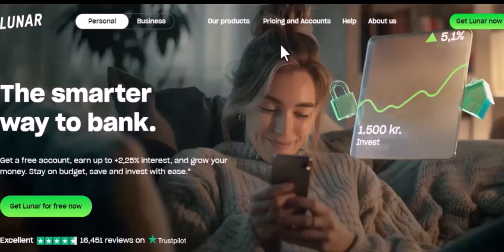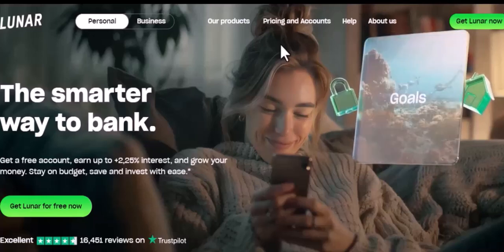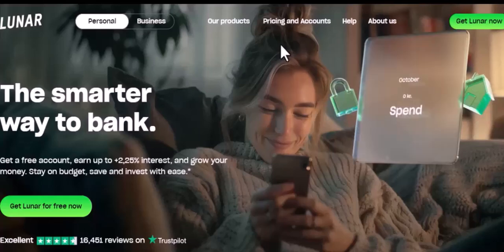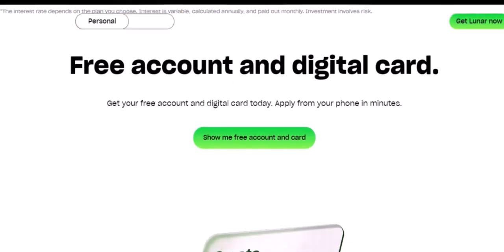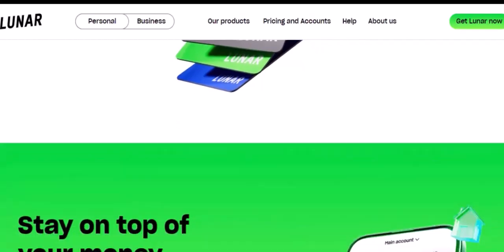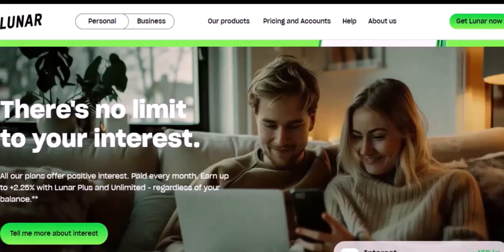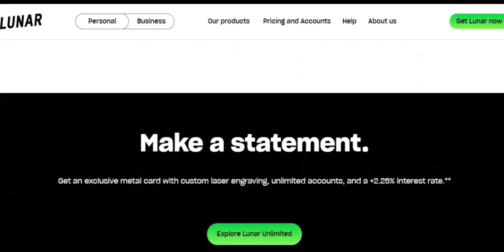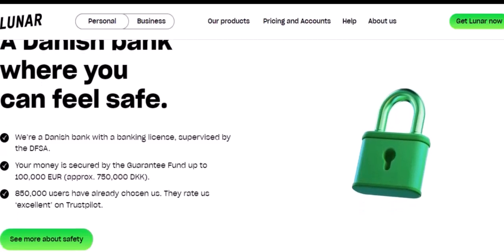How do I open Lunar account?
In this video we talk about How do I open Lunar account